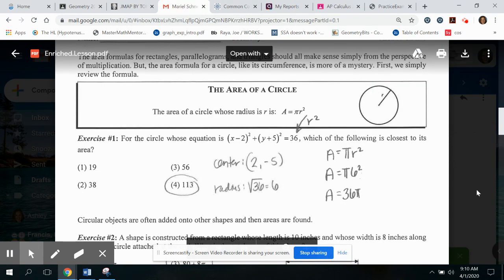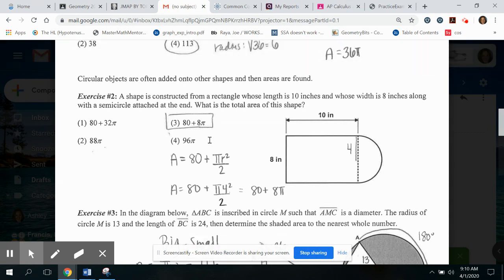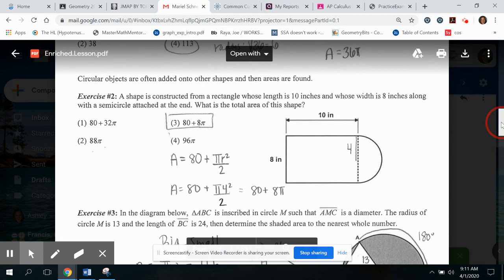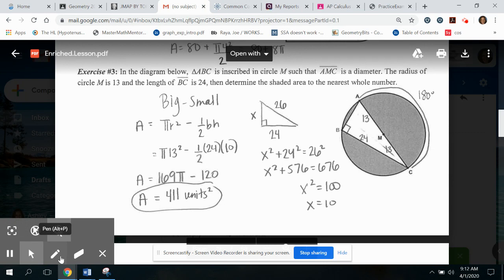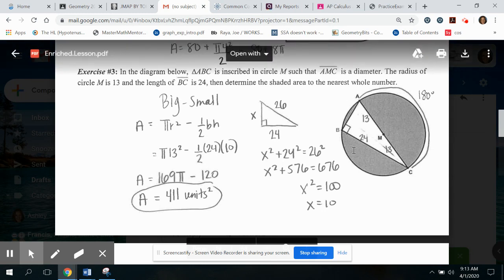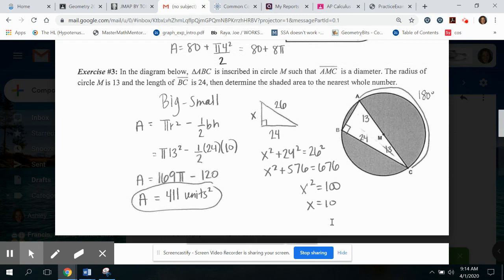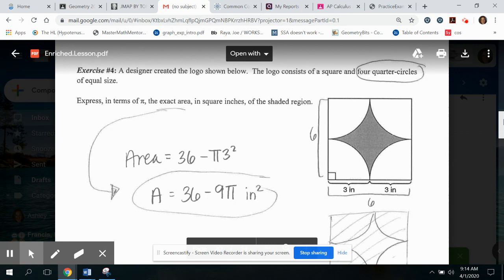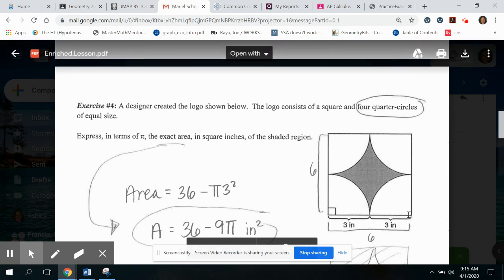Area of a Circle